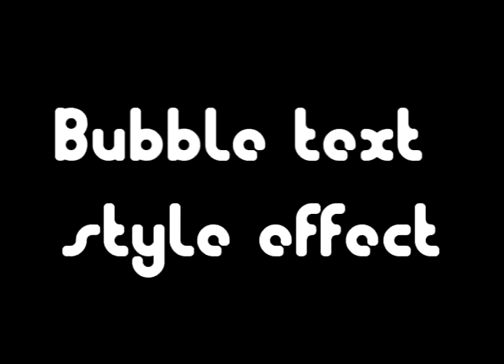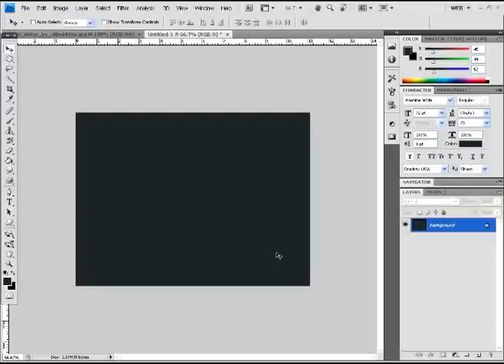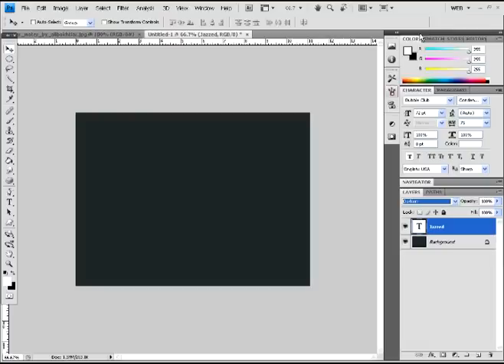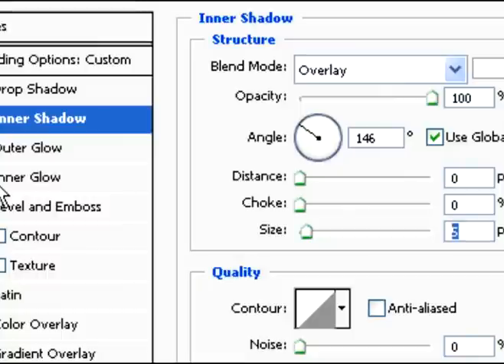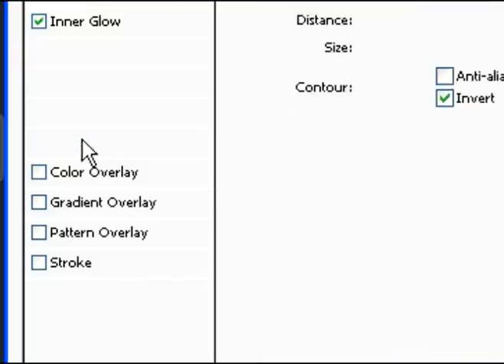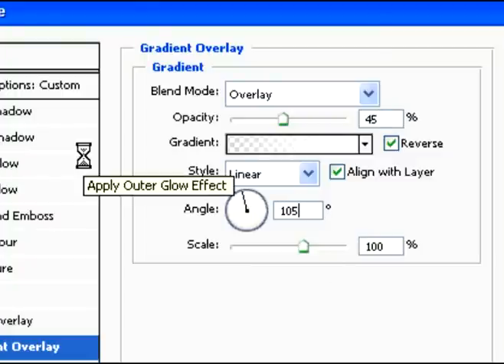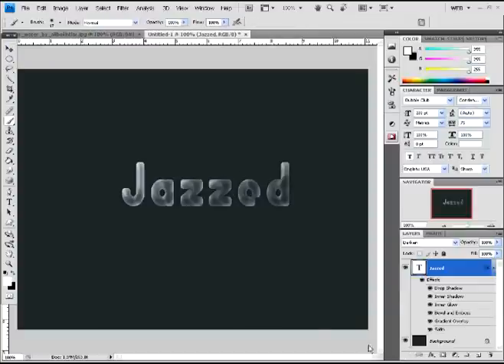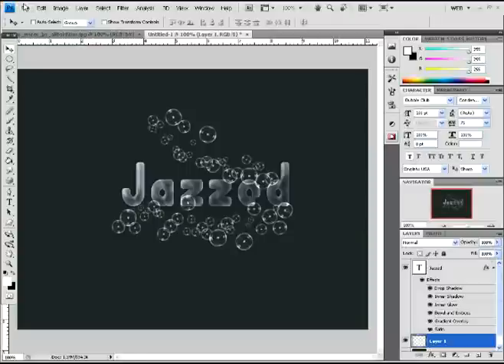Awesome Bubble style text effect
in this PS tutorial I will be shoing you how to create a cool bubble style text effect.